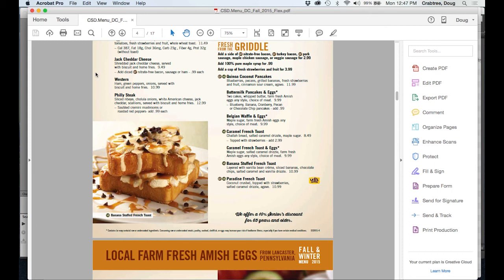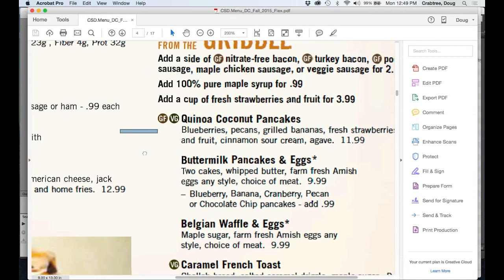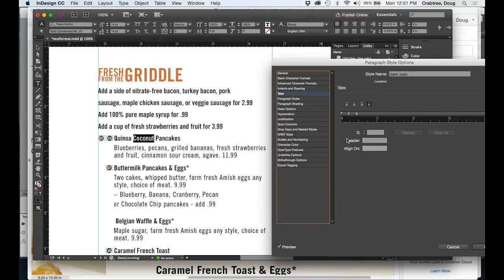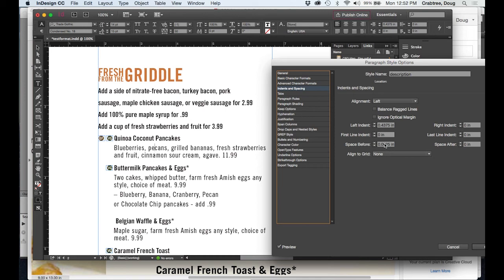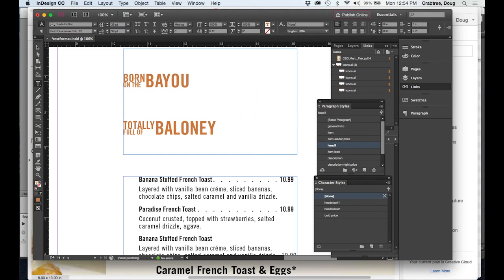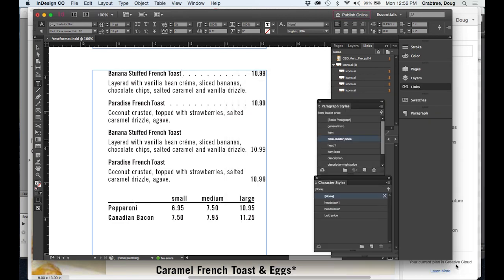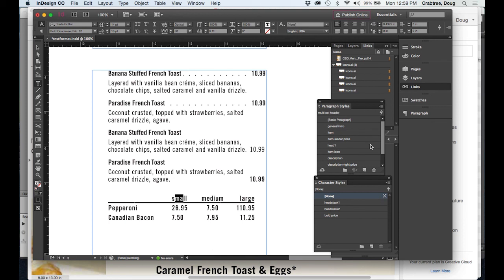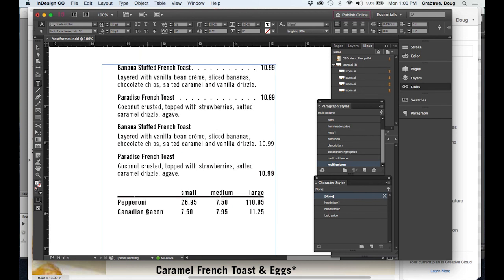InDesign styles for menus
Some methods of formatting text for a menu with InDesign.